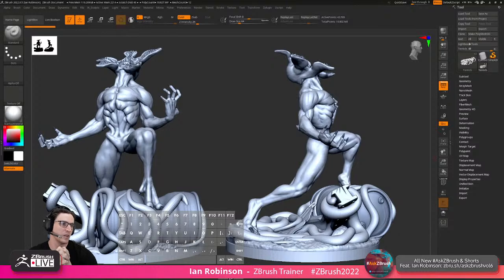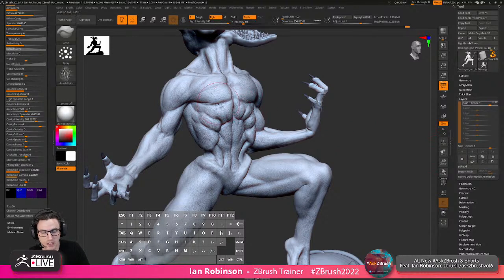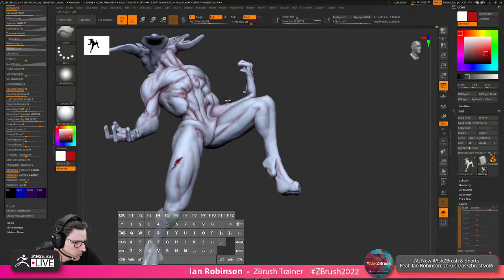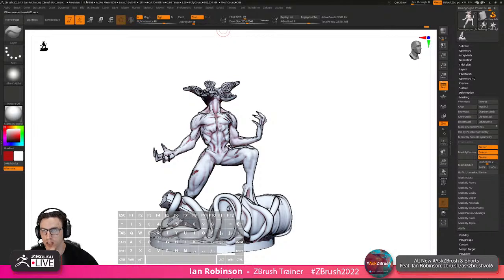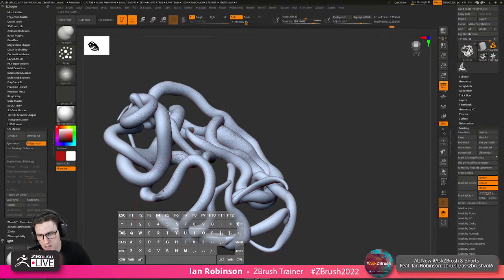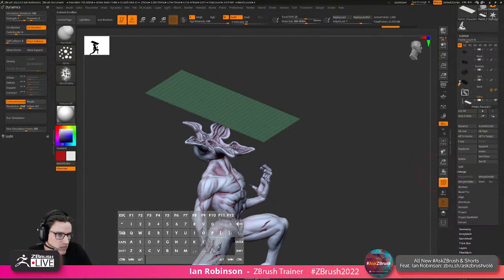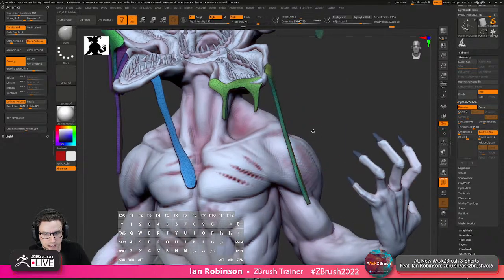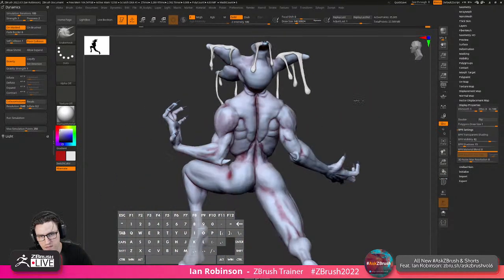From Core to Pro with IR Sculpts - Ian Robinson - ZBrush 2022